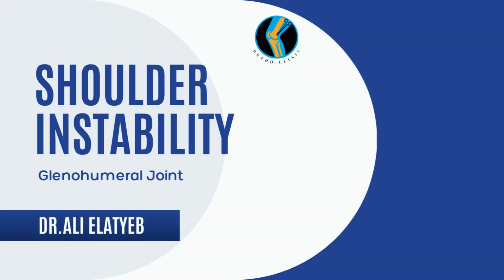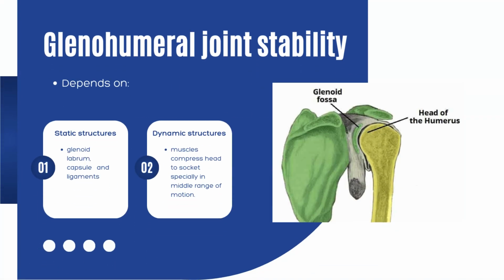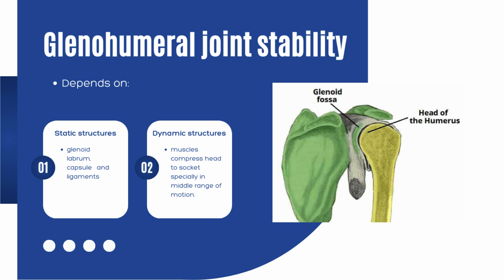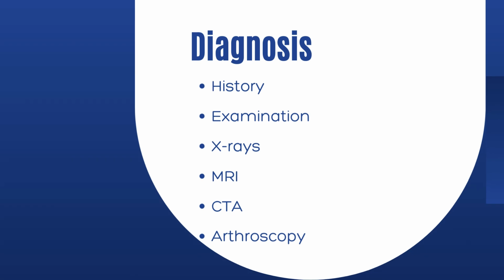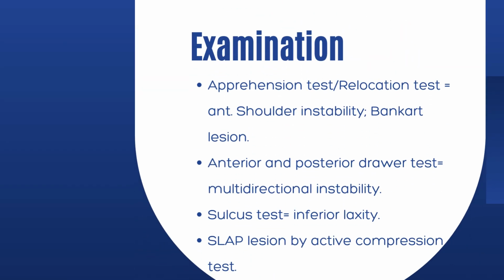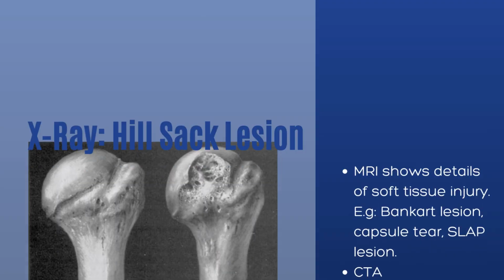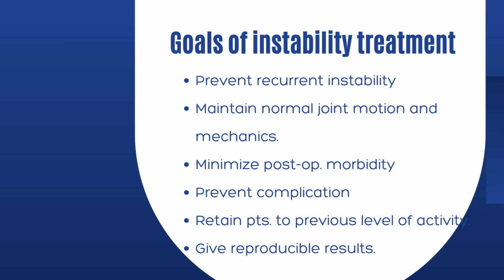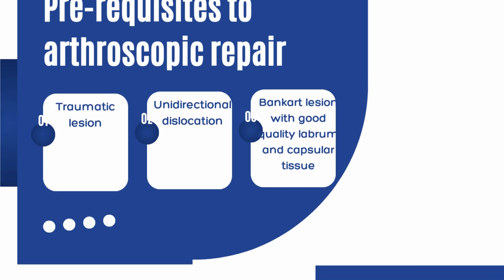Upper Limb: Shoulder Instability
This video describes Shoulder Instability or Glenohumeral joint. As it is mentioned in Anterior Shoulder Dislocation's Lecture, Shoulder Instability is one of the late complications.